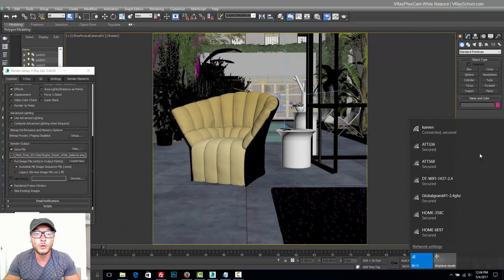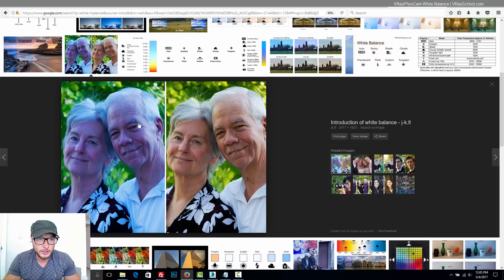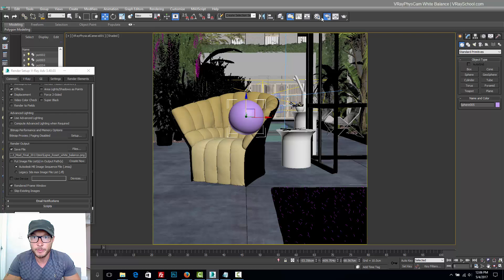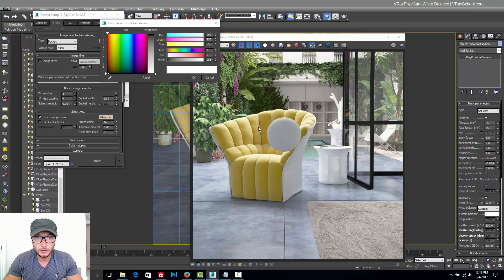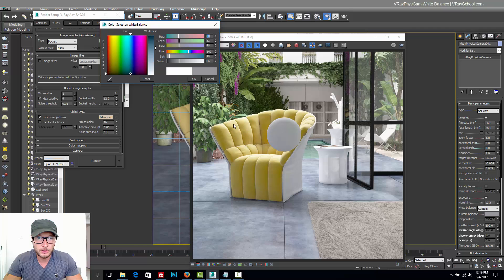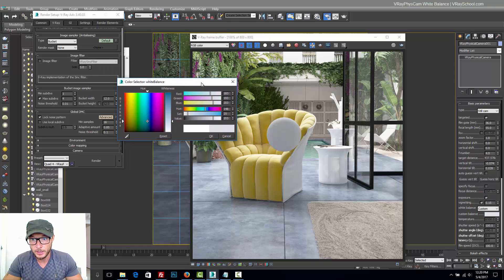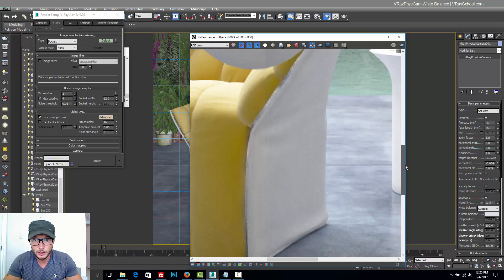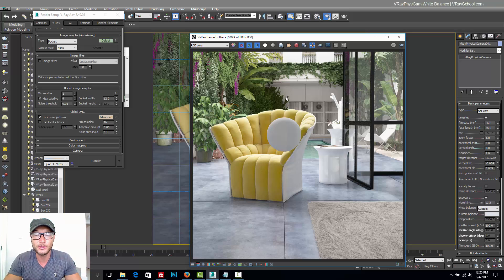VRayPhysCam White Balance